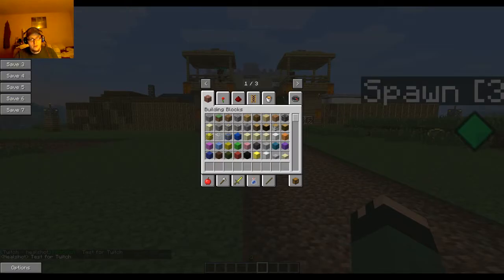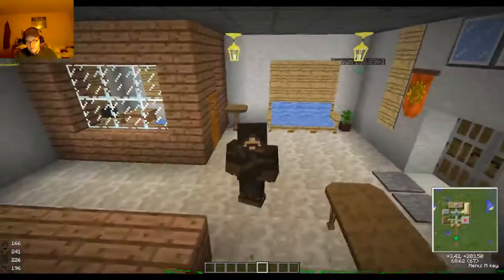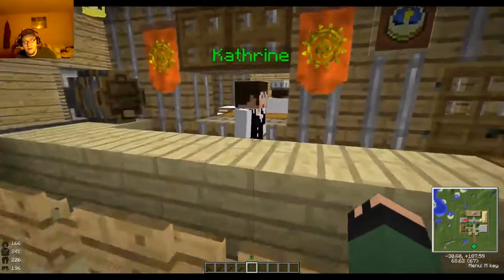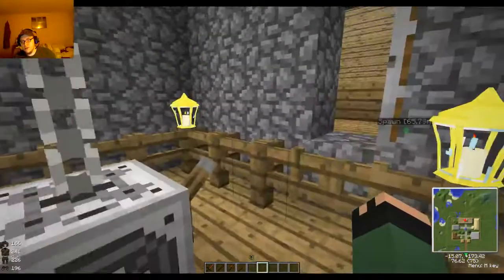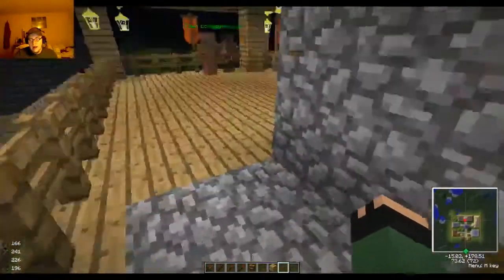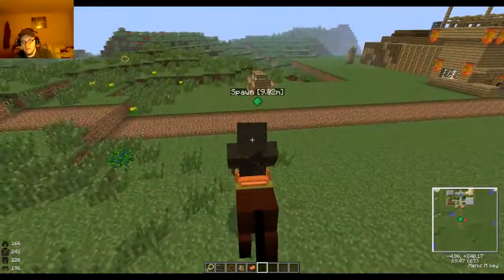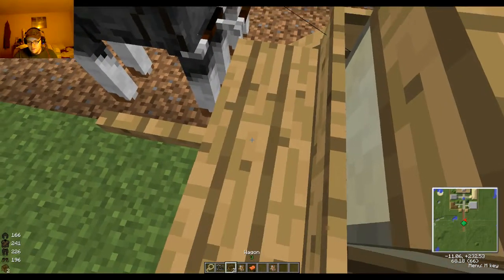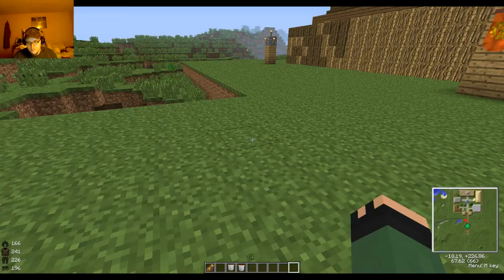Showing off Project_29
I give you Project_29 for Minecraft version 1.5.2.!  The blight is coming!

Quick demo of my new mod pack for minecraft 1.5.2